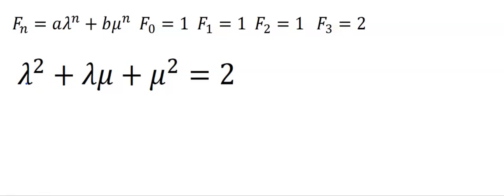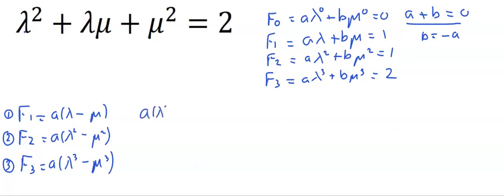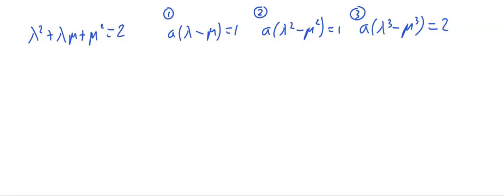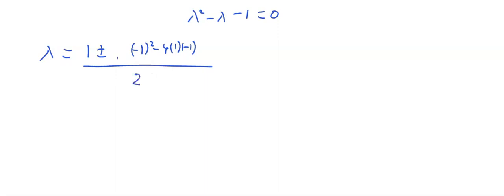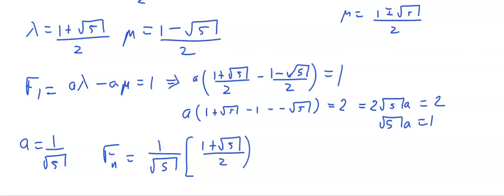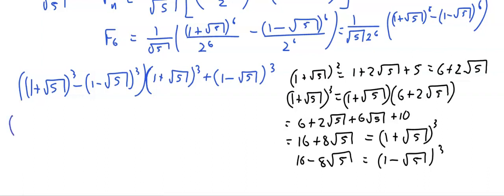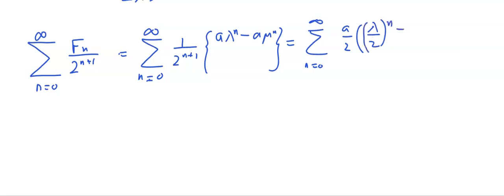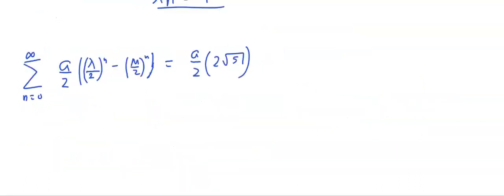STEP II 2010 Q3 Fibonacci Sequence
Finding the formula for the nth term of a Fibonacci sequence